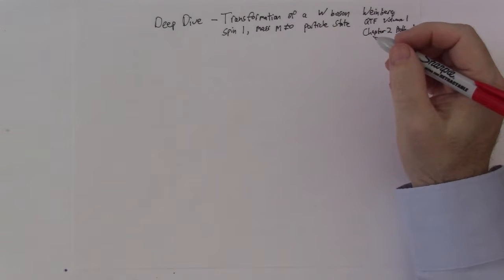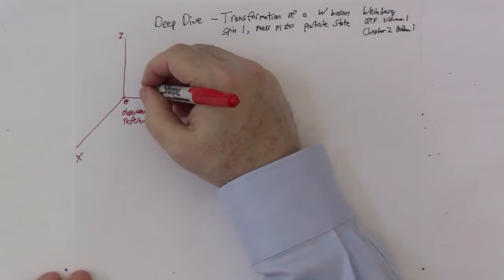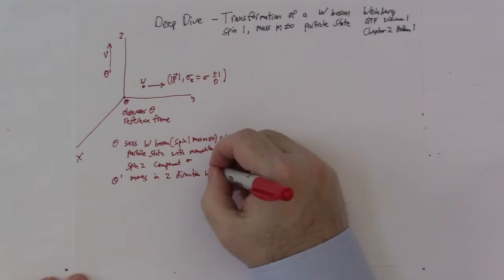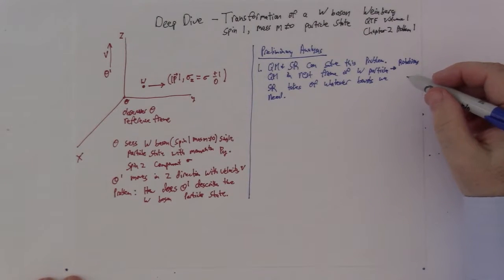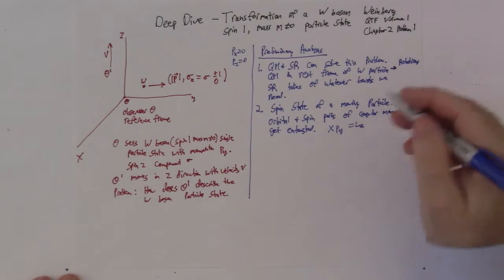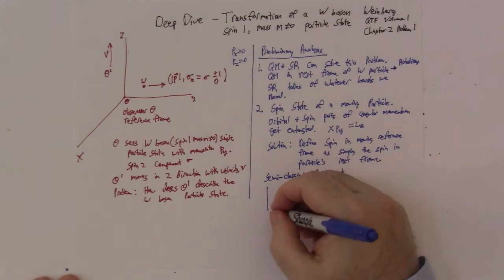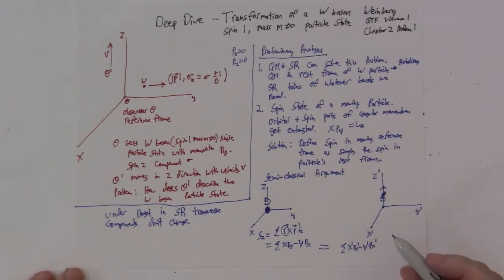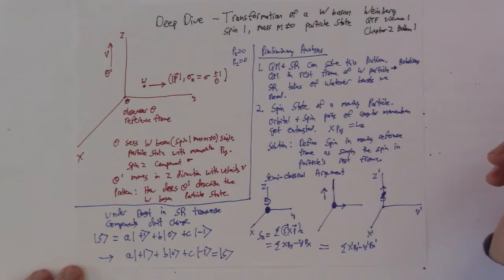Transformation of W Boson Part 1